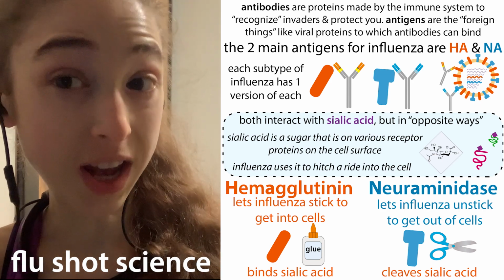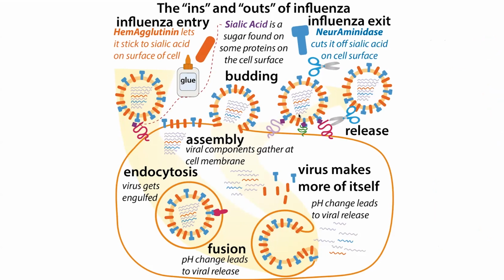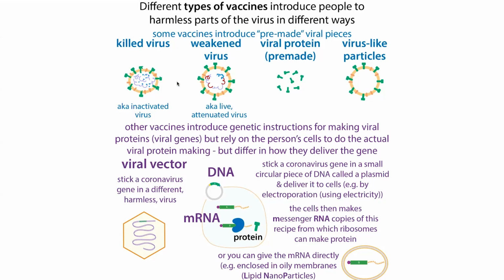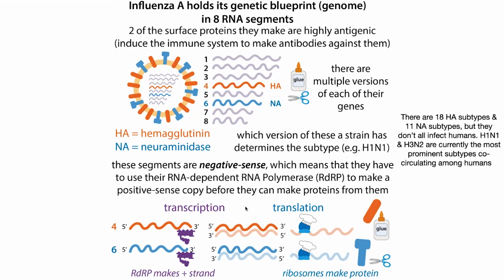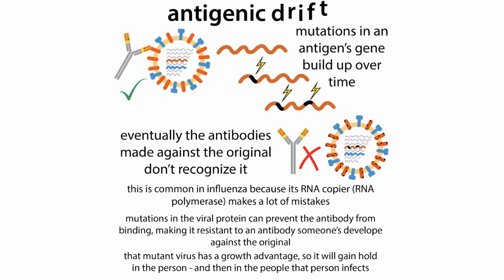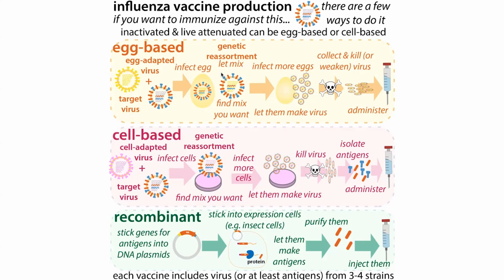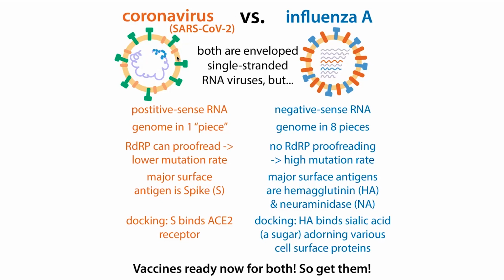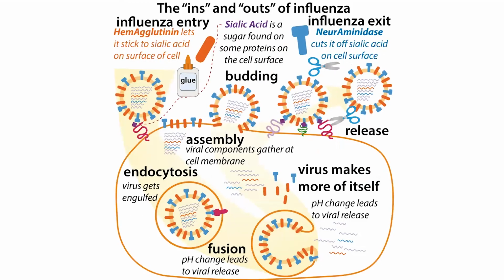Flu shot science & overview of influenza biology, antigenic shift & drift, etc.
Get your flu shot if you have not! The “flu shot” (influenza vaccine) isn’t perfect (and I’ll get into why that is - a couple pesky things called antigenic drift and antigenic shift), but it typically is ~40-60% effective and people who get infected despite getting the vaccine often have much milder symptoms.

blog form (originally posted back in 2020, but updated and added video)

I’m going to go into a lot more detail (hopefully not more than you want…) but I will start with a kinda-TLDR about why it’s so hard to make effective flu vaccines why we have to get new ones each year. One key to immunity is having little proteins called antibodies produced by the immune system that specifically bind to foreign things (antigens) like viral proteins. Antibodies that bind to antigens on the surface of the virus can potentially block the virus from getting in (we call these neutralizing antibodies, or nAbs). The 2 main surface antigens for influenza are Hemagluttinin (HA), whose type determines half of the viral subtype (e.g. H1) and Neuraminidase (NA), whose type determines the other half (e.g. N1). Analogously, the main surface antigen for SARS-CoV-2 is Spike.

Your body makes antigen-specific antibodies in response to an infection and vaccines try to trick your body into making antibodies without you getting sick - such as by injecting you with an inactivated version of the virus so your immune system learns to “recognize” and block it. So you want to make sure you show it the right “mug shot” during training.

One reason flu vaccines aren’t always effective is that there are multiple strains of flu, each with slightly different versions of the proteins which serve as antigens - epidemiologists try to predict what dominant strains will be circulating and put those in the vaccine, but they don’t always guess right, so a vaccine might train your body really well to recognize and stop one strain of the virus, but not the strain of the virus that you actually get confronted with. So you trained the immune system with a picture of Lex Luther and then then Darth Vader shows up.

Alternatively, even if they chose the right strain, the strain might have evolved to “escape” antibodies. So you might get vaccinated against the correct strain, but then, by the time the virus finds you, it’s built up mutations that make its HA & NA look different, so those antibodies you made don’t “recognize” it. It’d be like Lex Luther grew hair or something.

This phenomenon, whereby a viral strain accumulates mutations over time which make it resistant to antibodies made against its ancestor is called “antigenic drift.” It happens a lot with the flu because influenza evolves rapidly, much faster than coronaviruses. Both viruses have an RNA genome. This means their genetic blueprint, which includes “recipes” for making their proteins, is written in RNA (really similar to DNA), and mutations (letter changes) in this RNA can therefore lead to small changes in the proteins. Influenza has a pretty sloppy RNA copier (RNA polymerase) which makes a lot of mistakes and, unlike coronaviruses, it can’t proofread. So mistakes (mutations) happen - most are neutral, some detrimental to the virus, but if they help the virus survive and infect more cells they’ll outcompete other viruses and gain dominance. Natural selection playing out on a teeny tiny scale.

So, antigenic *drift* is gradual, usually 1 letter change at a time. But you can also have more dramatic, sudden changes in the antigenic protein through something called antigenic *shift.* This is where a cell is infected with multiple influenza viruses at the same time and they “swap” genes for their antigens. So, for example, if a cell gets infected with an H3N2 virus and an H1N1 virus, when the cell packages up the viruses to ship out, their genes can get mixed up (reassorted) and “oh sh*t you’ve got antigenic shift!” You might, for example, get an H3N1 or an H1N2. note: You can also have antigenic shift where the subtypes don’t change (e.g. H1N1 + H1N1 = different H1N1).

Importantly, antigenic *shift* cannot happen for all viruses. It *can* happen for flu because influenza has its genome split up among 8 separate RNA strands (segments). The gene for HA is on segment 4 and the one for NA is on segment 6. So they can be swapped independently. And we definitely have to worry about this, because it can lead to the birth of pandemic strains, especially when influenza viruses that “grew up” in different animals come together. There are 18 HA subtypes & 11 NA subtypes, but they don’t all infect humans (knock on wood…) and H1N1 & H3N2 are currently the most prominent subtypes co-circulating among humans